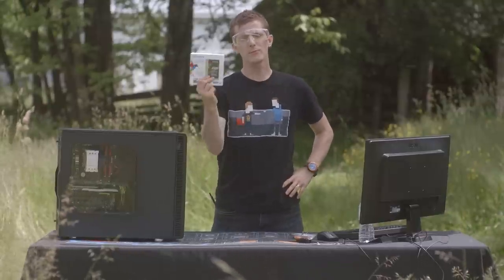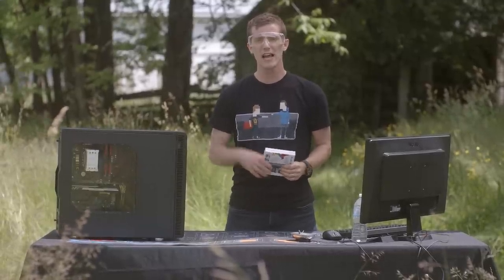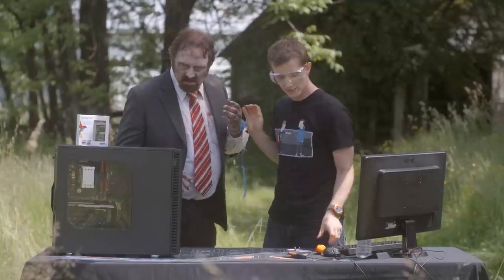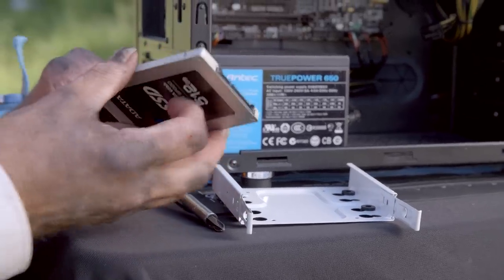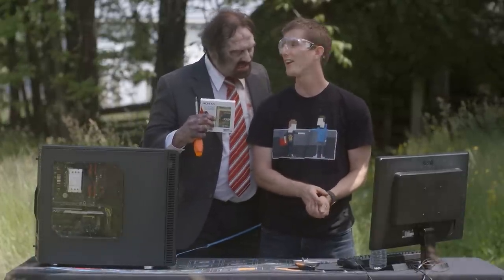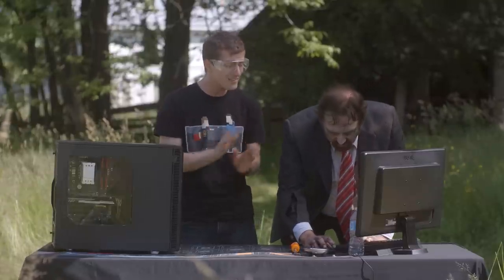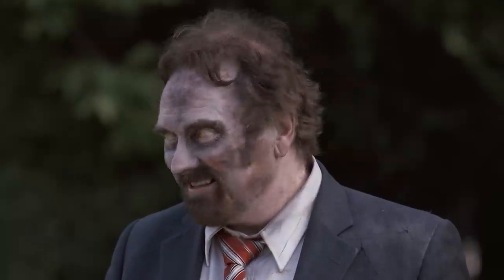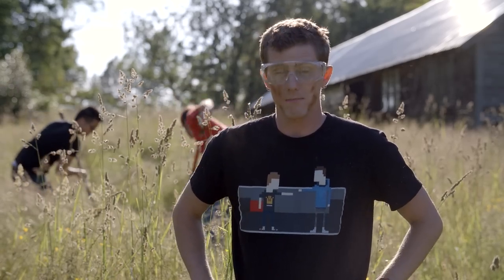ULTIMATE SSD Upgrade Guide - So Easy a Zombie Can Do It!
Upgrading your PC hard drive to an SSD is so easy if you follow this guide, that even my undead uncle can do it!